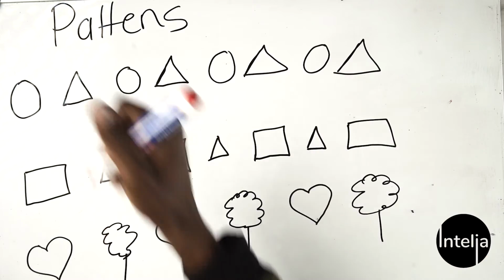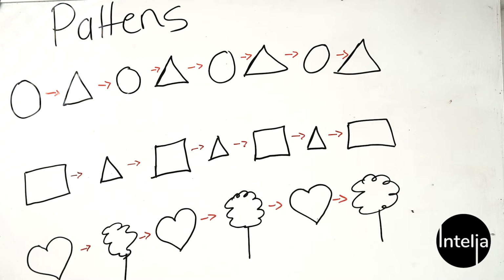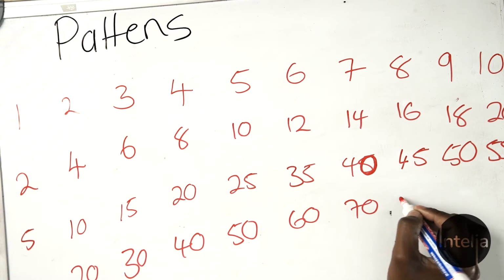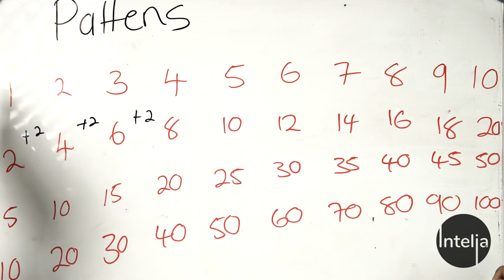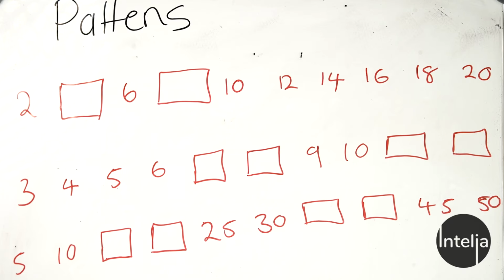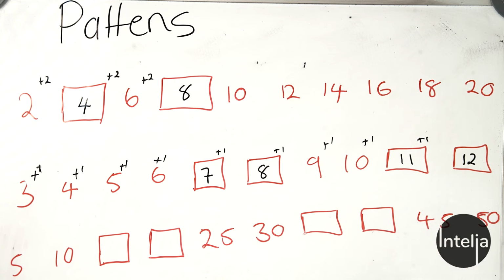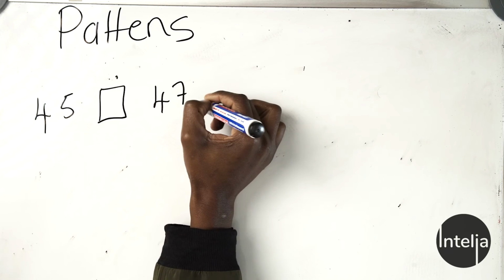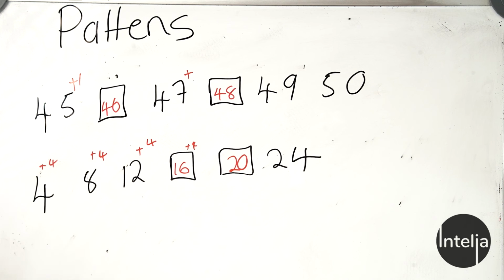Maths Grade 1 | Number Patterns | Lesson 1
Build strong early maths skills with Number Patterns! 🔢✨
This is Lesson 1 in our CAPS-aligned Number Patterns series – specially designed for Grade 1 learners to recognise, complete, and create basic number patterns.

✅ In this lesson, learners will:
• Identify simple number patterns
• Count in 2s, 5s, and 10s
• Develop logical thinking and sequencing skills

🎓 Perfect for:
Grade 1 learners, teachers, parents, and homeschooling support.

📌 Don’t forget to:
📝 Share with fellow parents, teachers, and learners